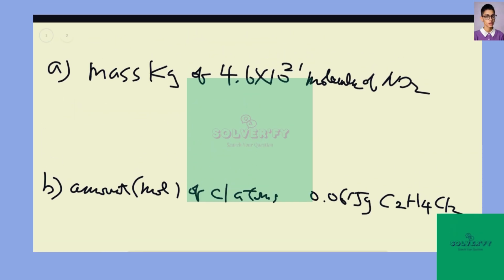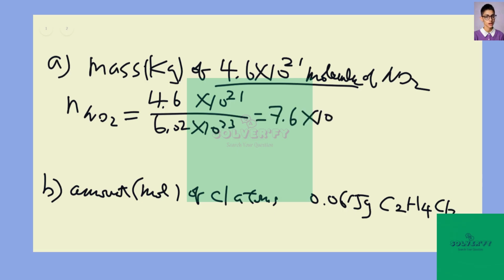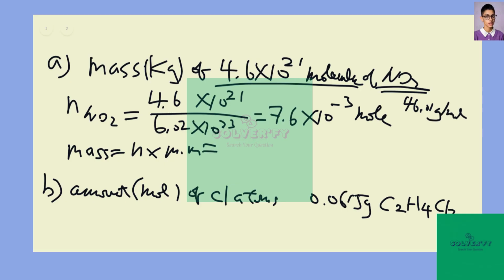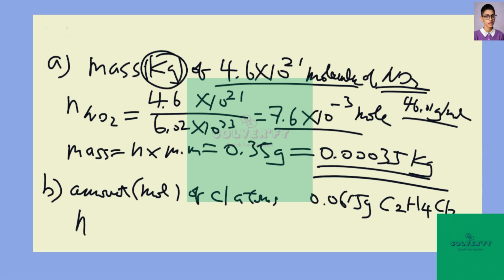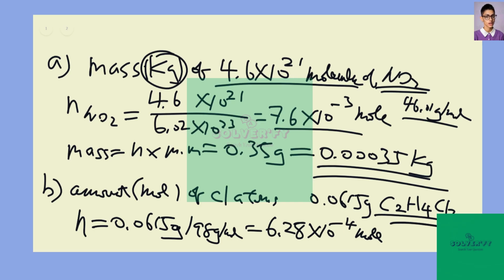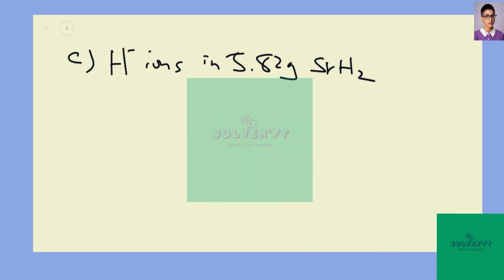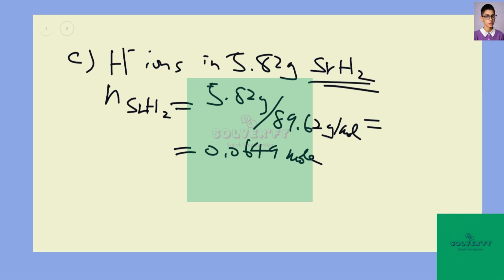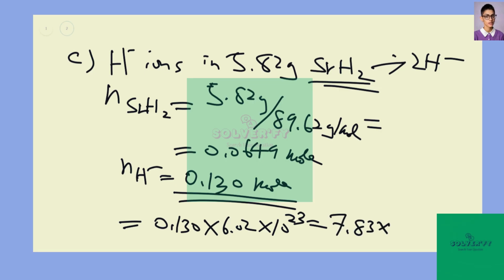[Chemistry] Calculate each of the following quantities: (a) Mass (kg) of molecules of (b) Amount